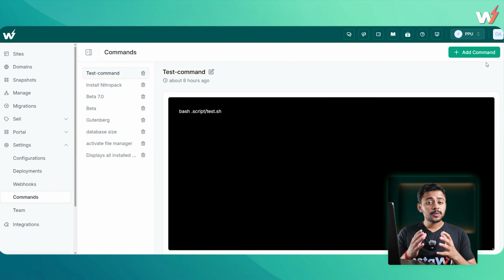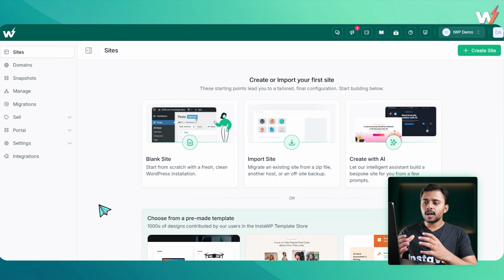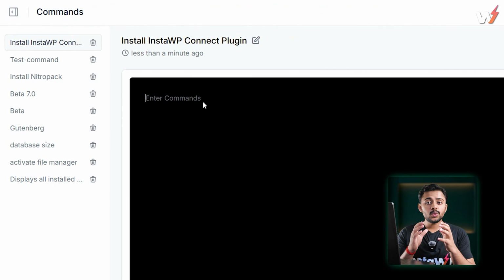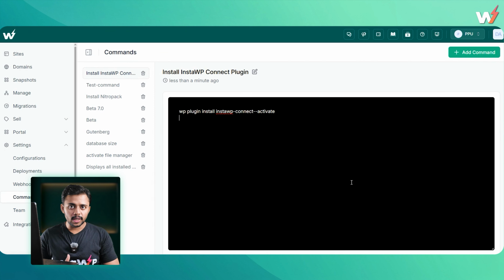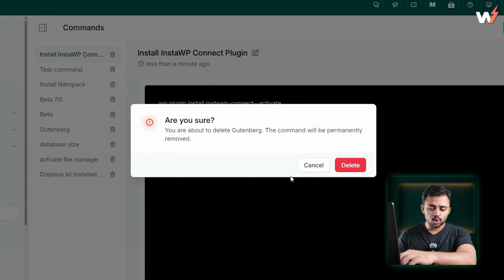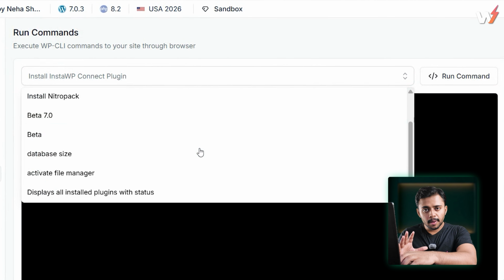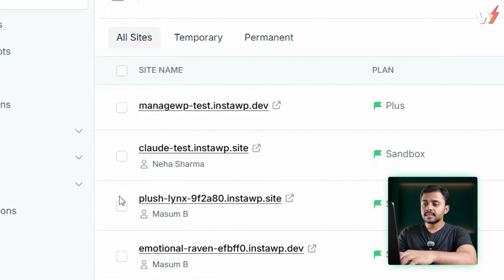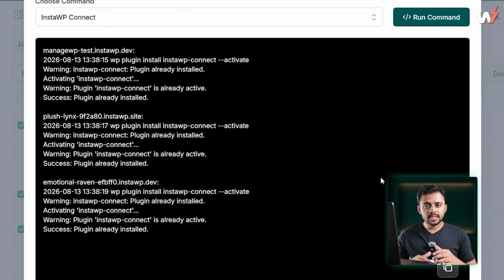How to Run Commands in InstaWP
Learn how to add, manage, and run saved WP-CLI commands in InstaWP. This tutorial also shows you how to execute commands on a single WordPress site or across multiple sites at once.